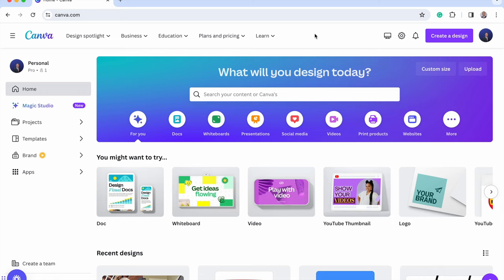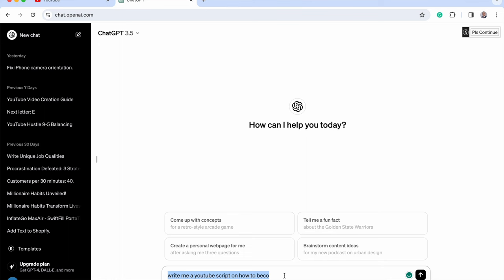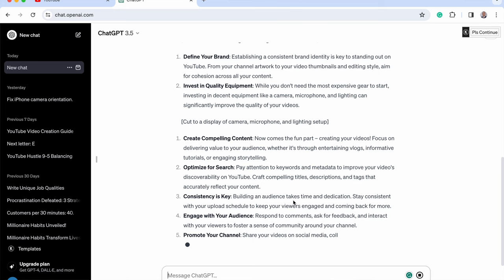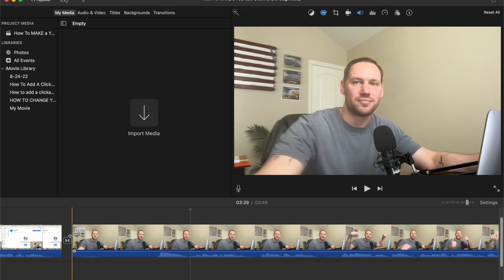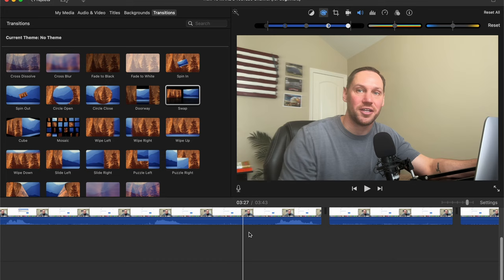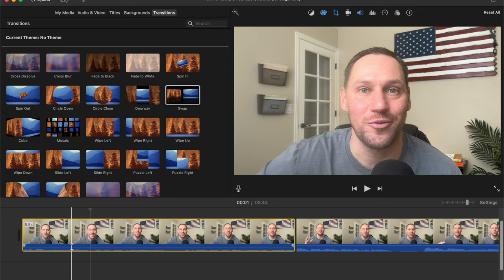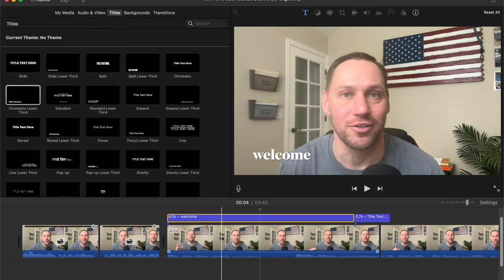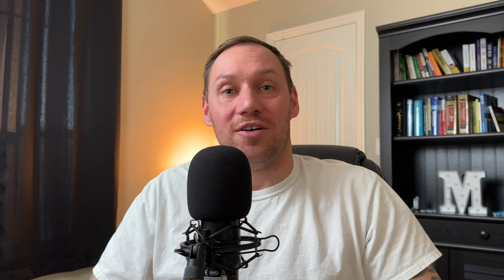HOW TO START A YOUTUBE CHANNEL WHILE WORKING A FULL TIME JOB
YouTube is a great thing to stat on the side while working a job. It can seem almost impossible to find the time though. In this video I give you a framework to use for starting a YouTube channel while working.

➡︎ HOW TO CREATE A SHORT IN CANVA..FAST AND EASY